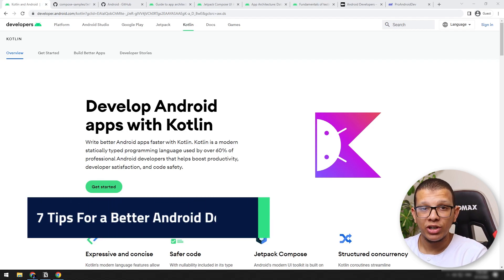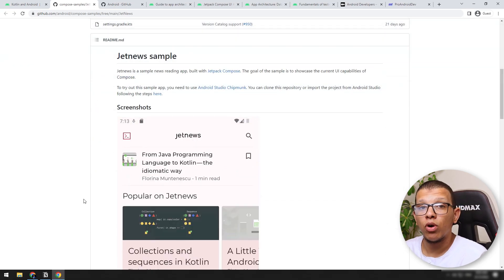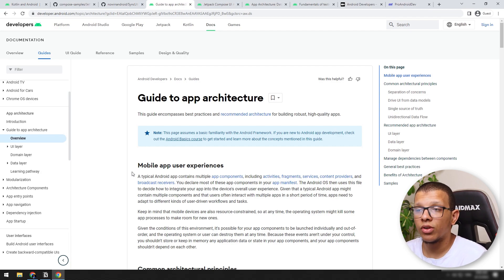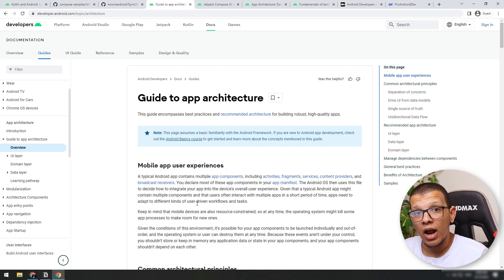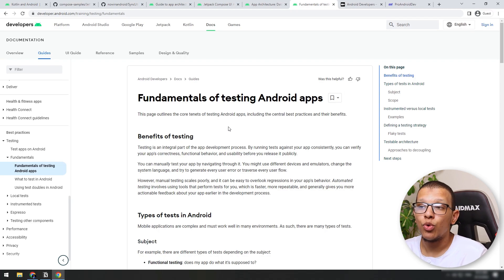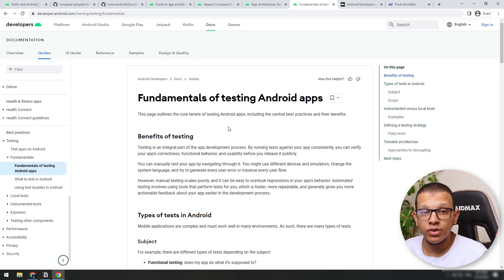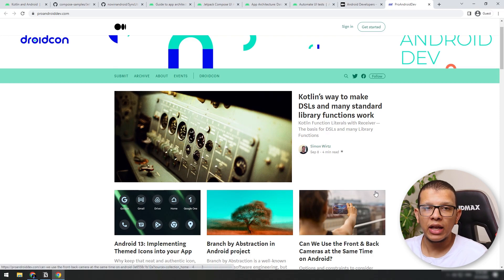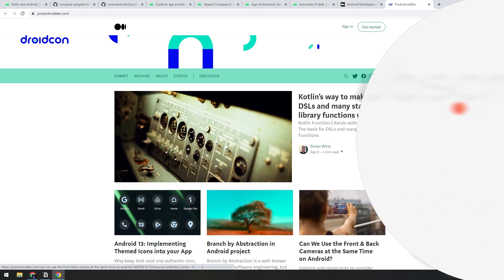Become Better Android Developer with THESE 7 Practices!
In this video, I share 7 Best practices to advance your Android development skills. These 7 practices will majorly impact your app quality and allow for better software design!

⏰ Chapters:
0:00 - Intro
0:15 - Use Kotlin
1:15 - Read Other's Code
2:46 - Learn Architecture
4:15 - Don't FOMO
5:26 - Learn Testing
8:05 - Build a Learning Habit
9:20 - Buy Better PC
9:50 - Recap
10:32 - Outro!